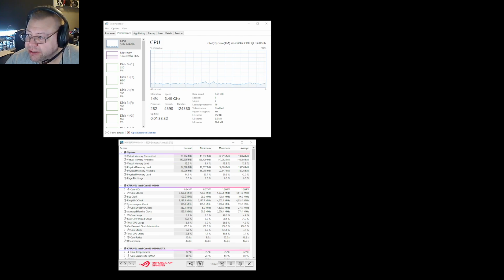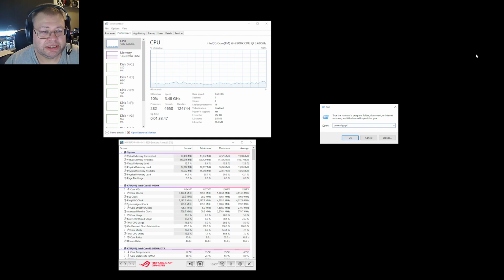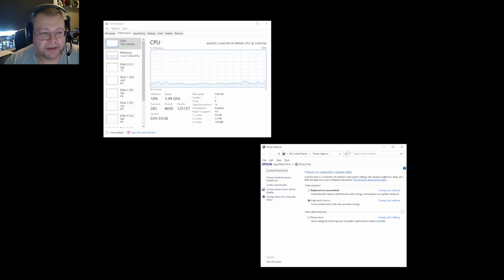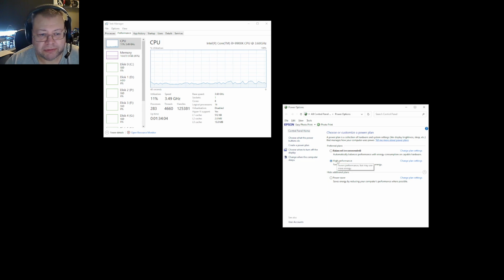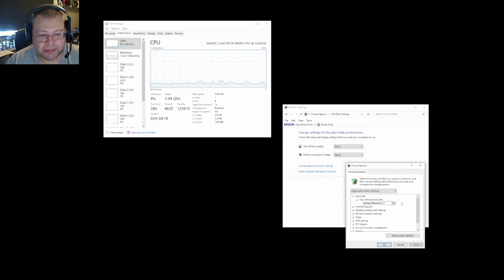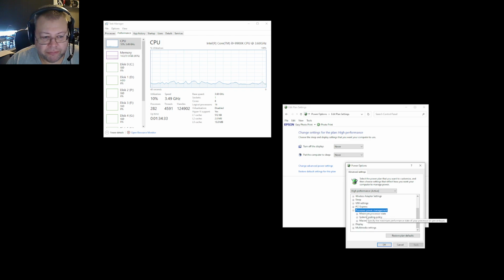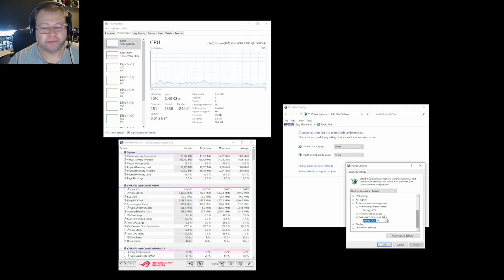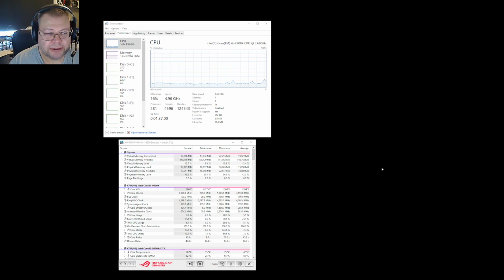Why Your CPU NEVER Boosts (Even With Overclock Enabled in BIOS!)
If you are looking for a fix to fix so your CPU ACTUALLY run at non-clock speeds when you overclock, you need to check this windows setting!